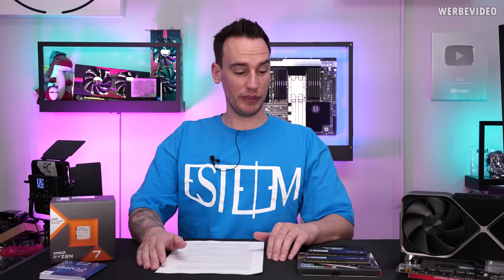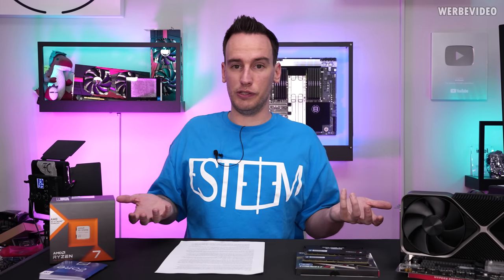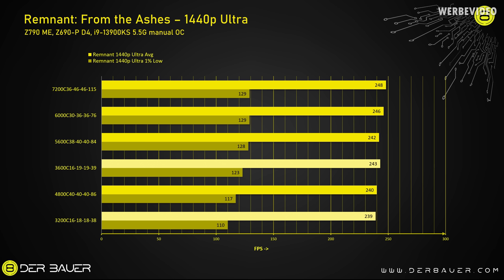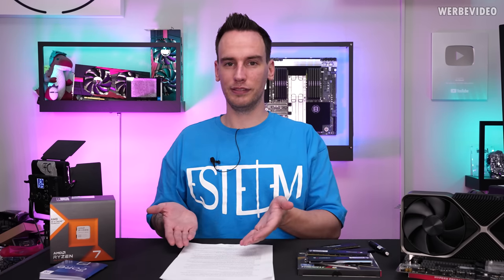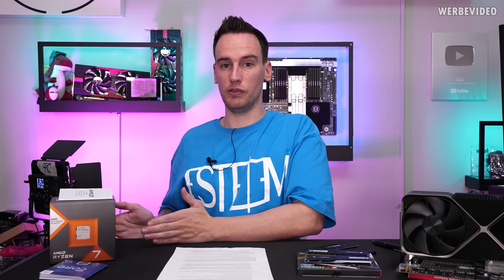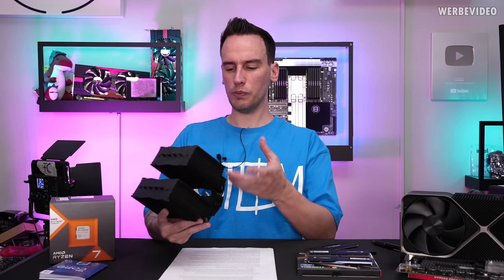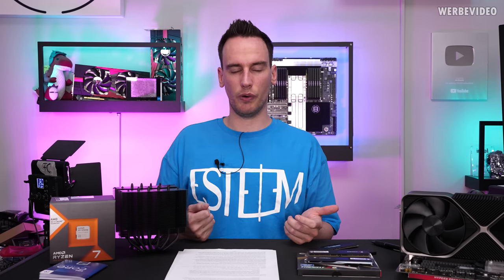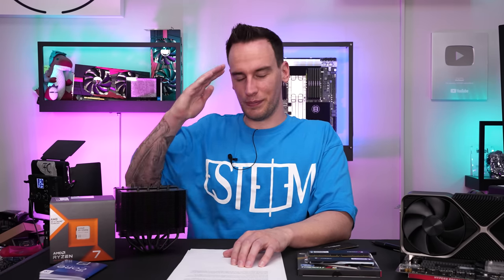AMD and Intel want YOU to LIE to them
Paid content in this video:
- Hetzner Spot

Samples used in this video:
- G.Skill 7200 C36 48 GB Kit

Timestamps:
0:00 Intro
1:18 Hetzner (Advertising)
1:56 RAM problem summary
3:38 RAM benchmarks
8:07 Intel XMP & warranty loss
11:21 AMD's EXPO & warranty
15:07 AMD: recommended coolers?
18:02 Forced to lie?
20:55 Summary/Conclusion
23:39 Outro